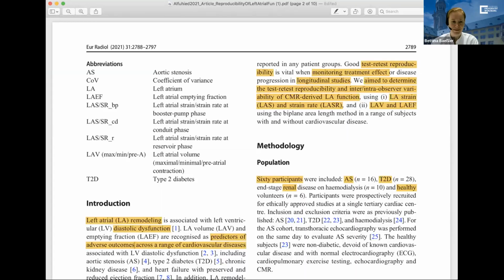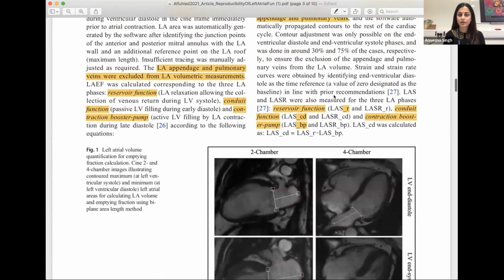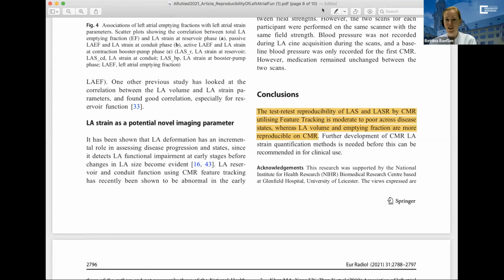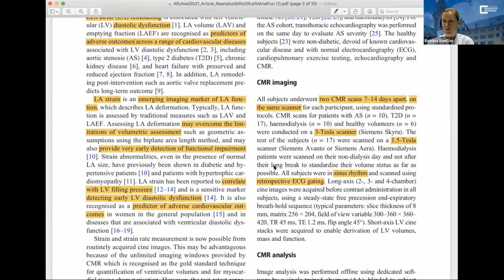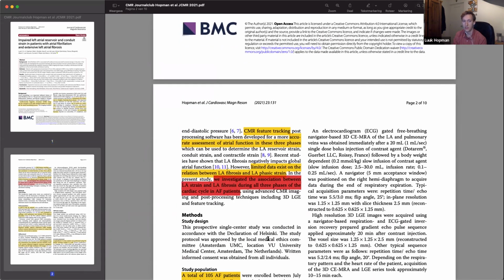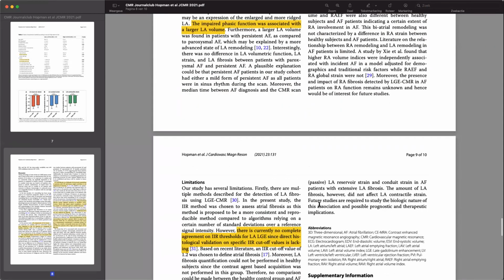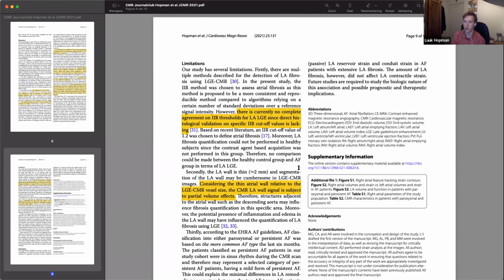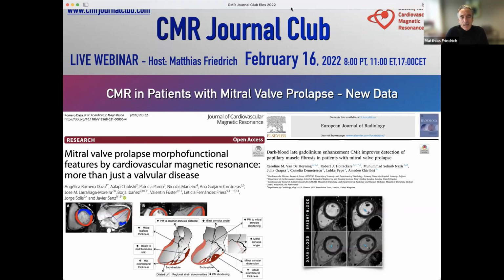CMR Journal Club January 5, 2022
Reproducibility of left atrial function using cardiac magnetic resonance imaging

Aseel Alfuhied1,2 & Benjamin A. Marrow1 & Sara Elfawal3 & Gaurav S. Gulsin1 & Mathew P. Graham-Brown4 & Christopher D. Steadman5 & Prathap Kanagala1 & Gerry P. McCann1 & Anvesha Singh1

Impaired left atrial reservoir and conduit strain in patients with atrial fibrillation and extensive left atrial fibrosis

Luuk H. G. A. Hopman, Mark J. Mulder, Anja M. van der Laan, Ahmet Demirkiran, Pranav Bhagirath, Albert C. van Rossum, Cornelis P. Allaart and Marco J. W. Götte*